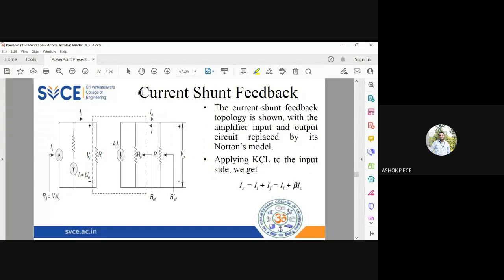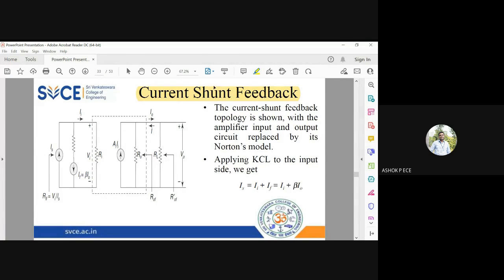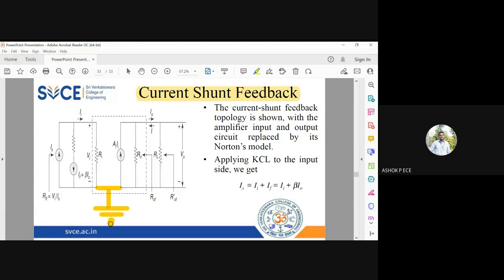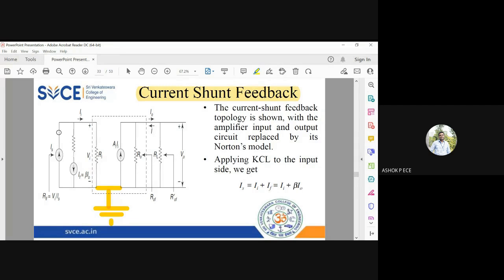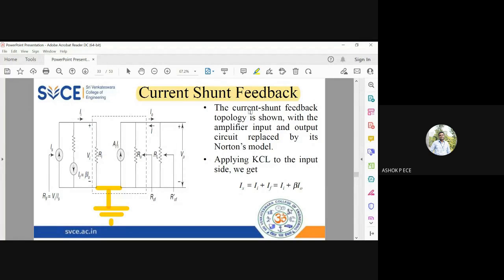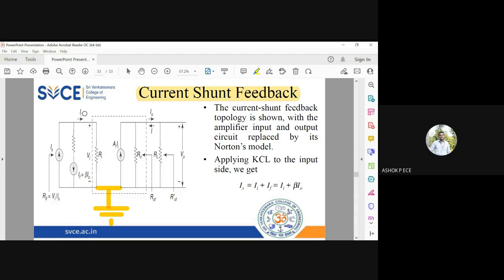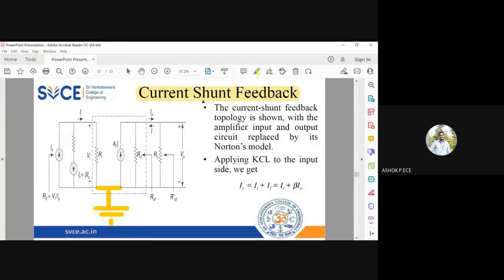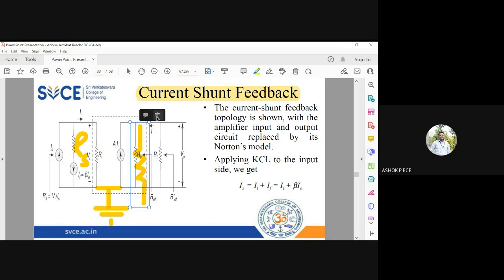ElexCkts | Lecture-238 | Current Shunt Feedback Amplifier Part-1